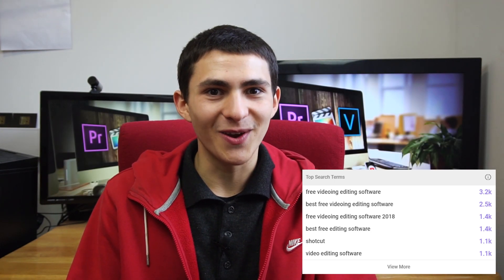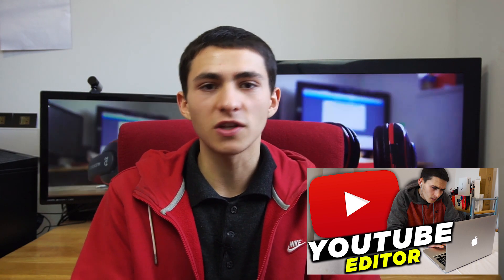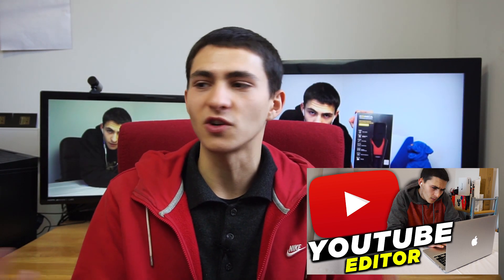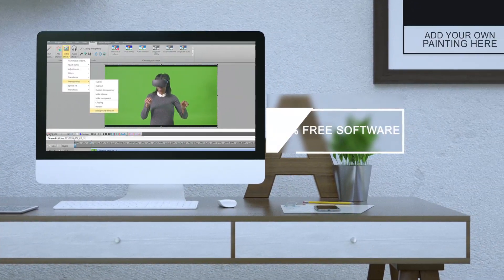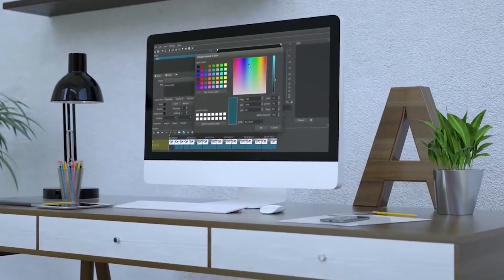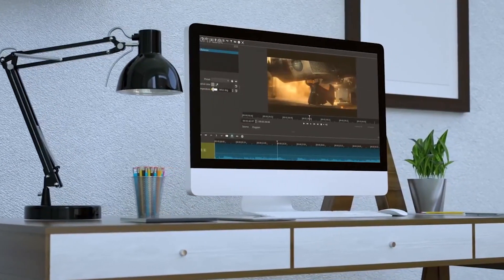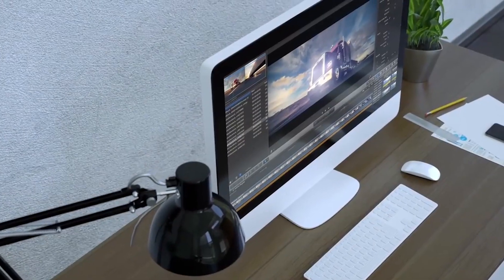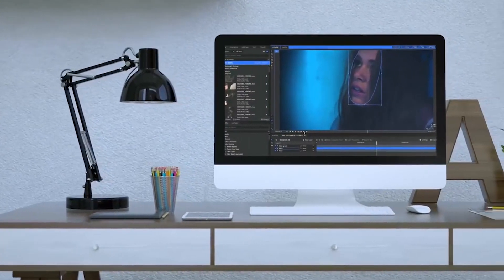Free Videoing Editing Software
Free Videoing Editing Software | ItsJackCole

1. VSDC
2. Shotcut
3. Hitfilm Express
4. Davinci Resolve